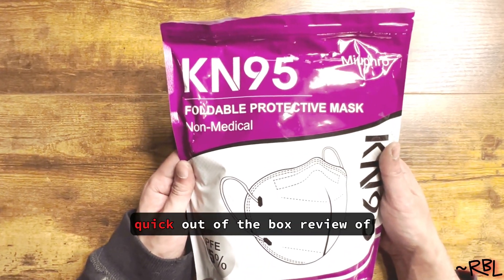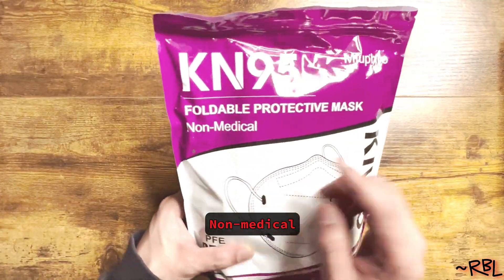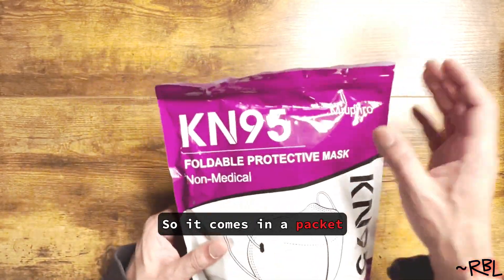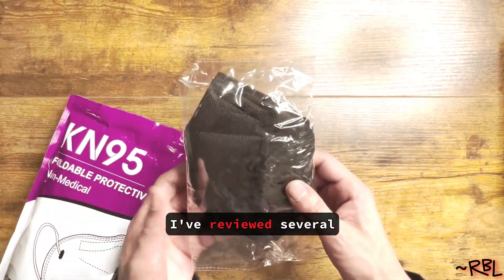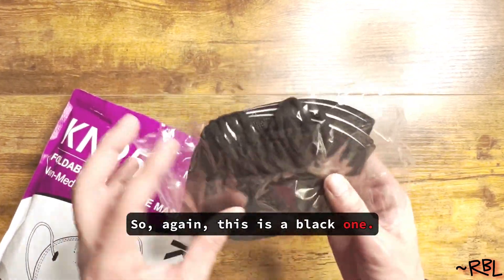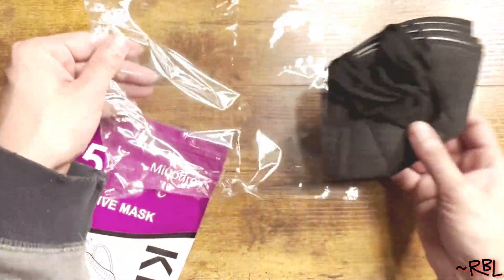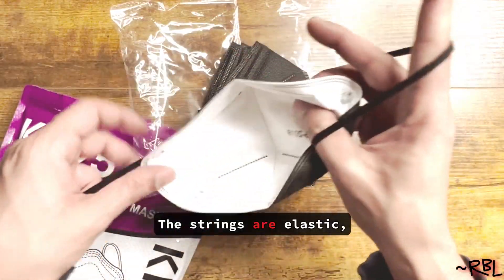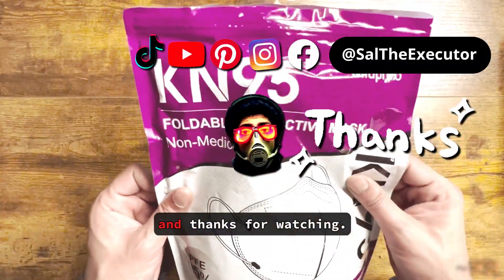#1 KN95 Disposable Face Mask - Quick Out of the Box Review (Watch before you Buy)